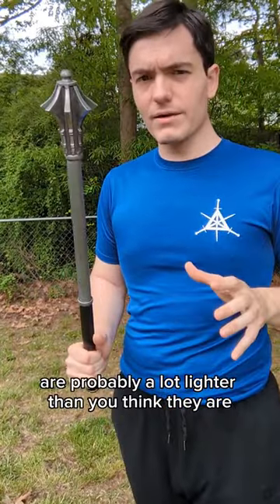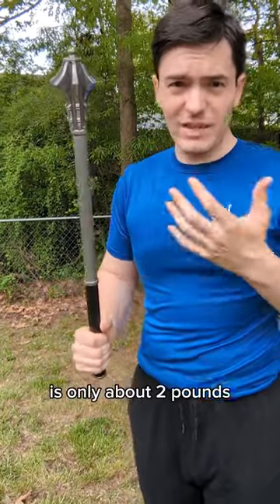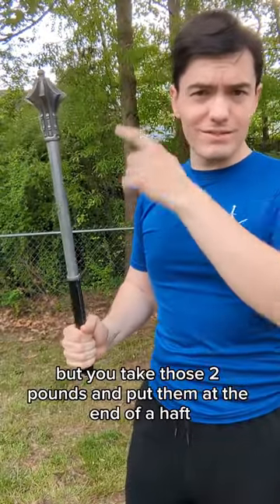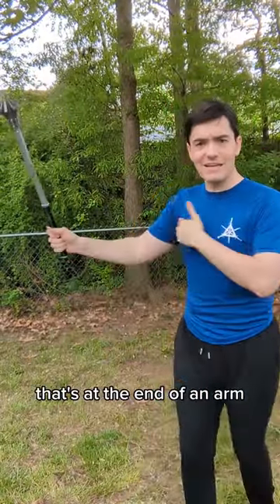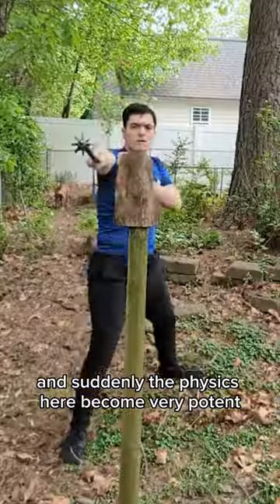The Weighty Mace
The mace can be found here (Only available in black, I stripped it back to bare steel):